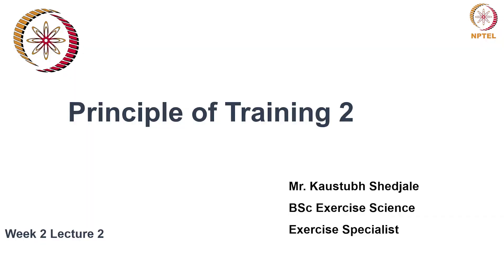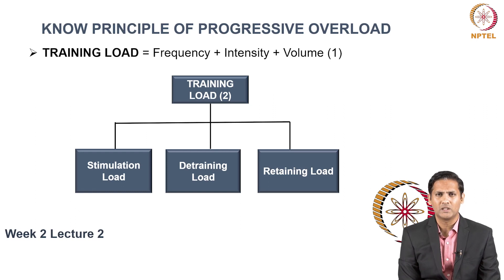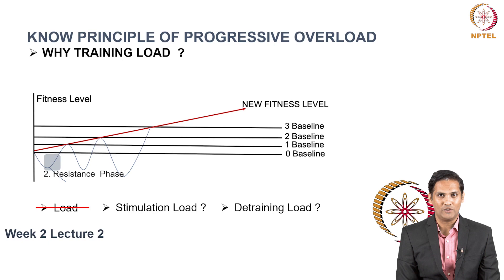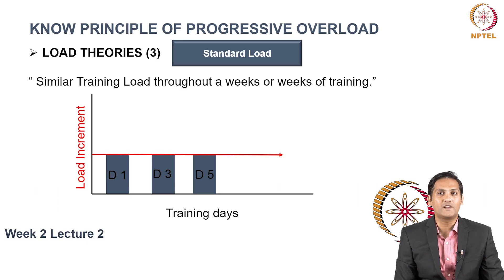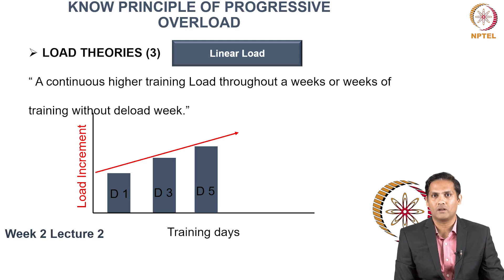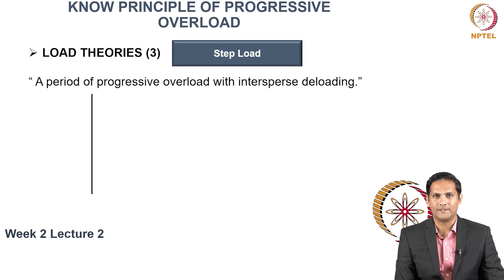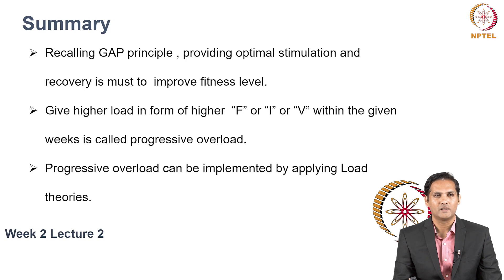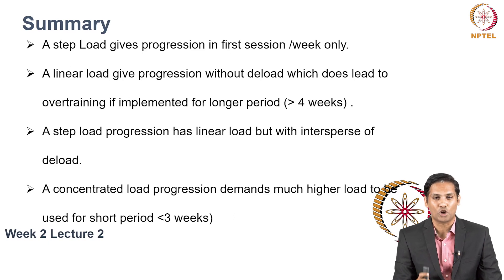Principle of Training 2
1. Overload principle
2. Loading paradigm
3. Importance of reducing stimulation , doing less workout for optimal adaptations